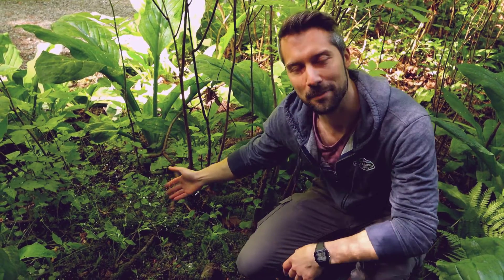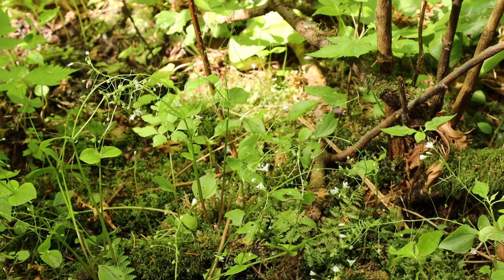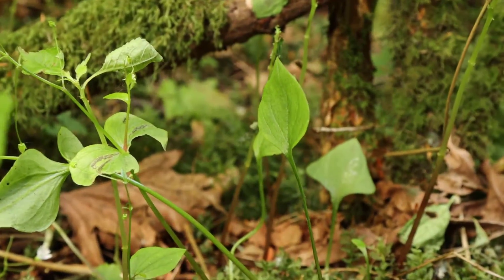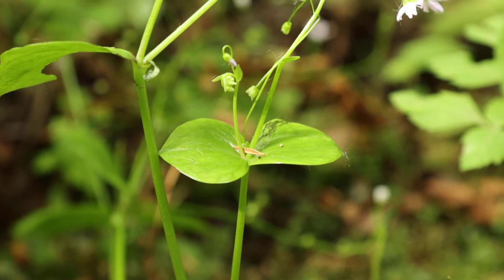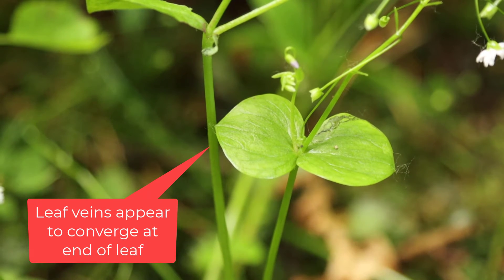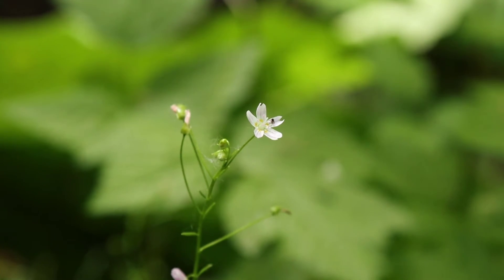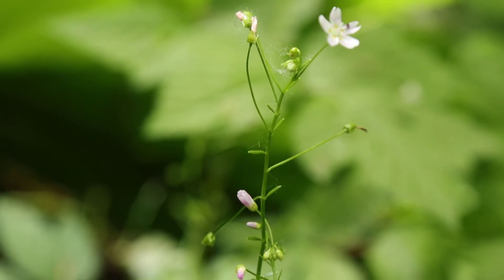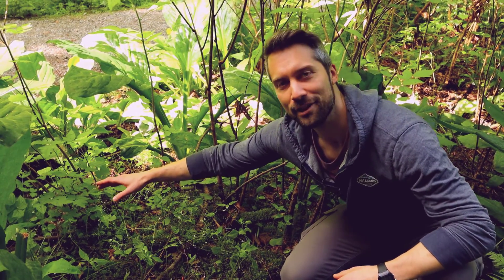Plant ID: Siberian miner's lettuce (Claytonia sibirica)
Video location: Robert Burnaby Park, Burnaby, BC
Biogeoclimatic Subzone: Coastal Western Hemlock dry maritime (CWHdm)